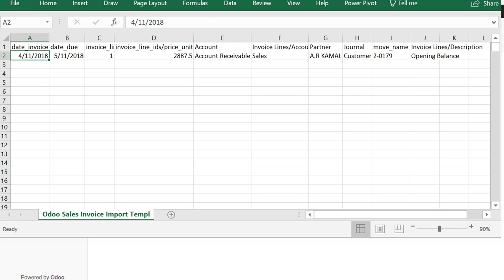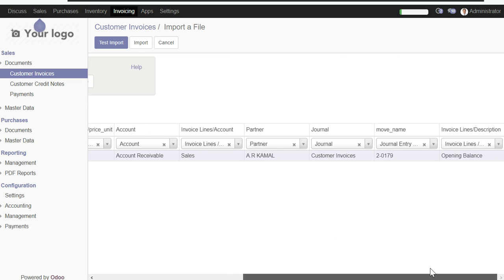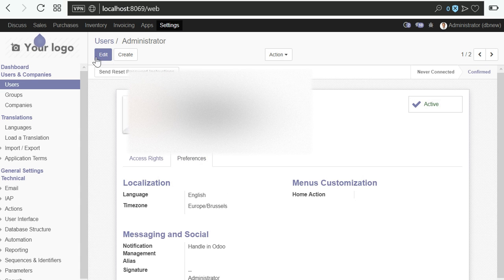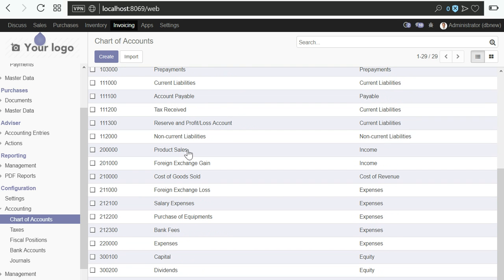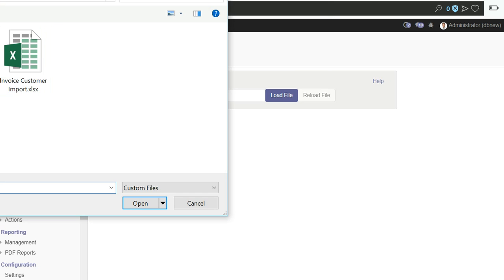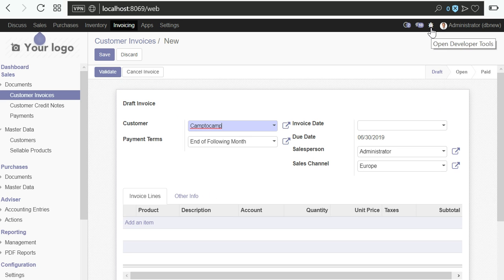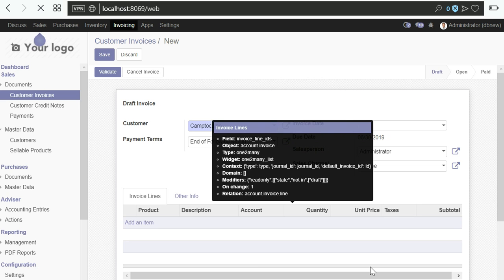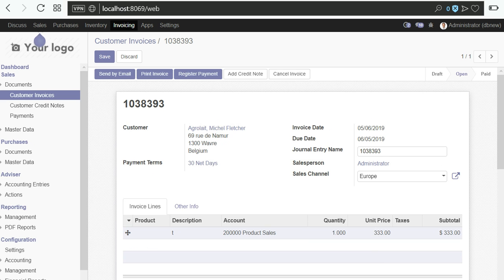Import/Delete Invoices - Odoo 2 of 2